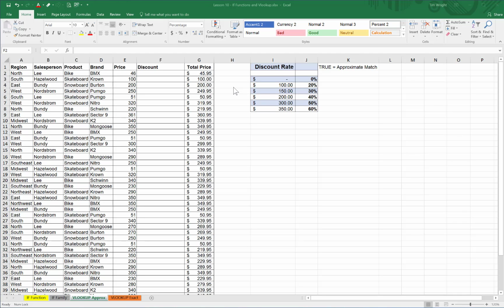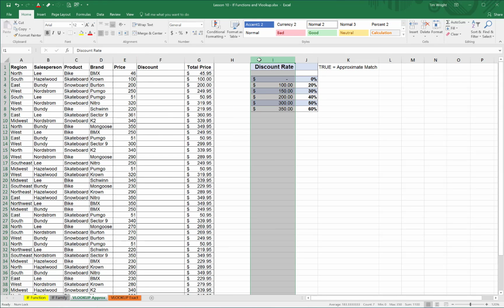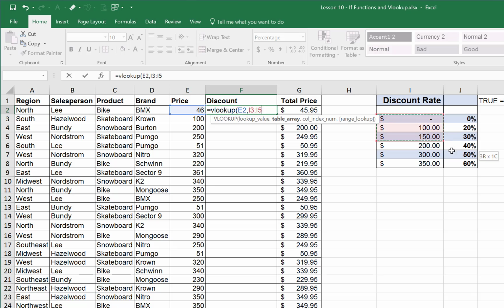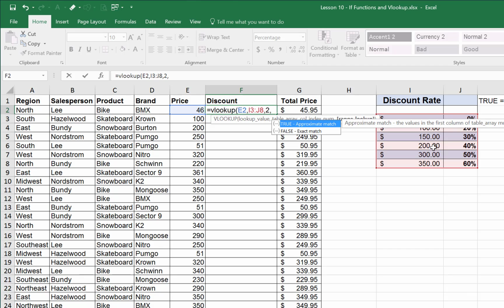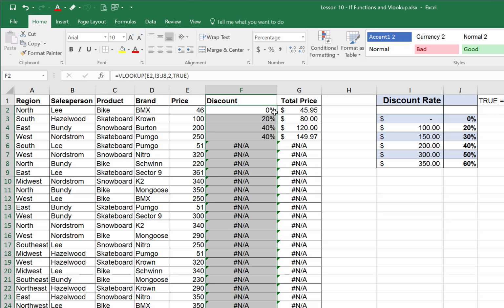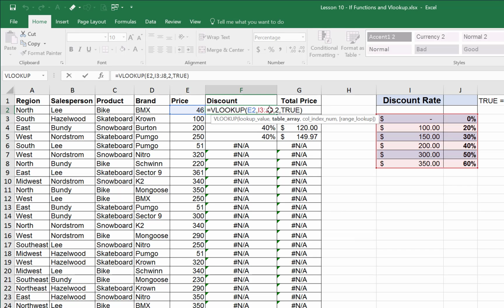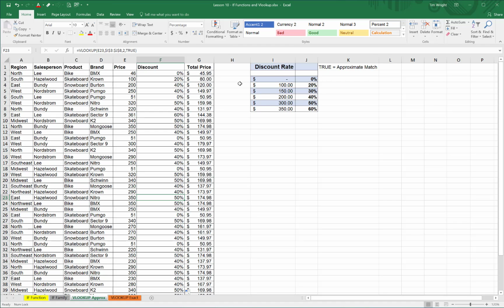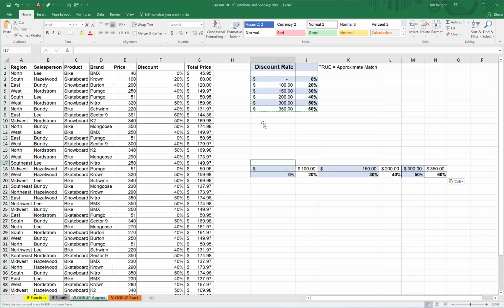Lesson 10 Topic 2 Vlookup Approximate